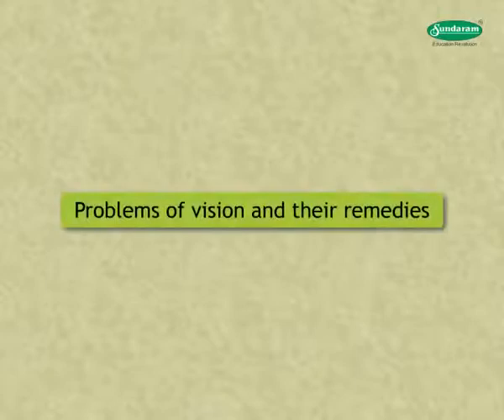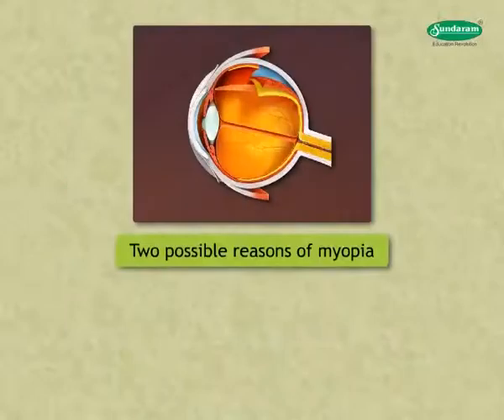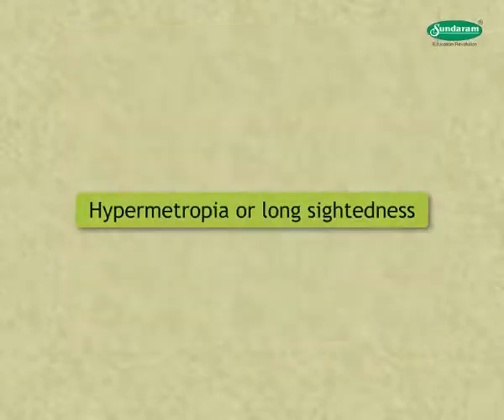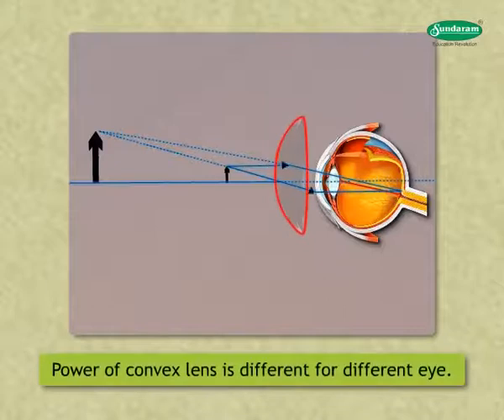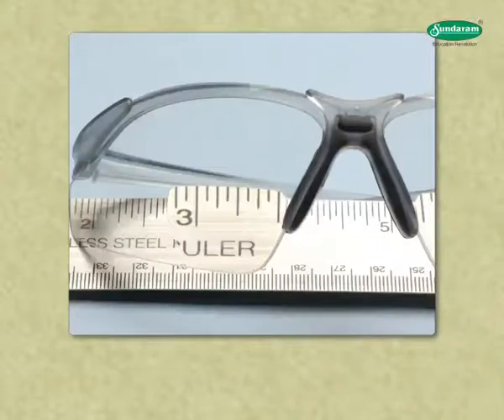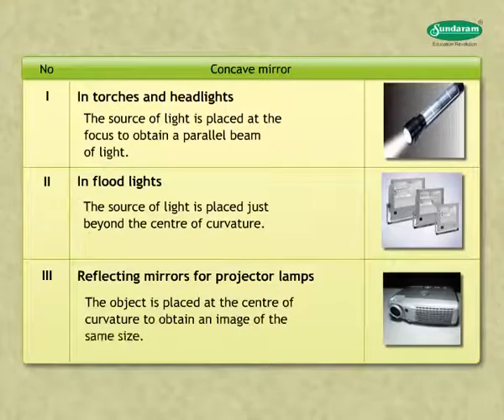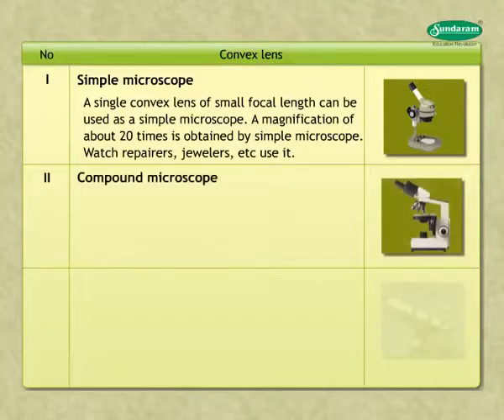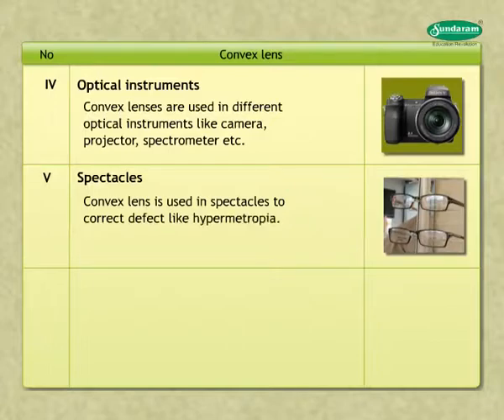Problems of vision & remedies (Wonders of light) : Sundaram Eclass Science concepts (9-10 grade)